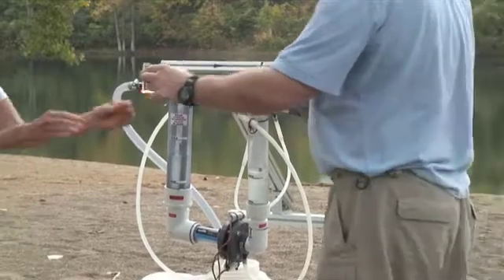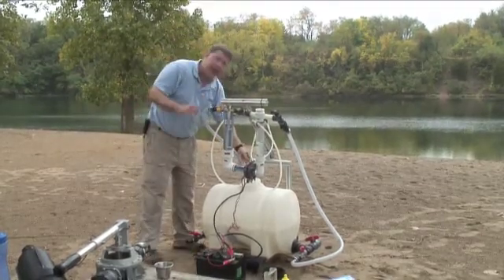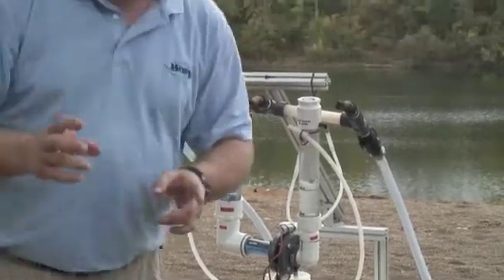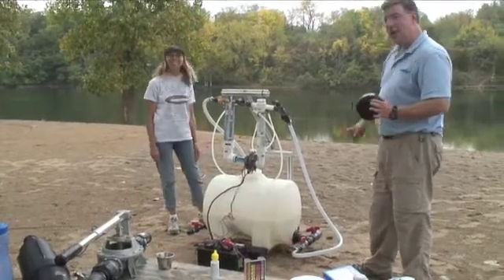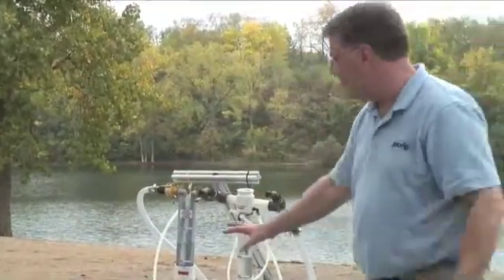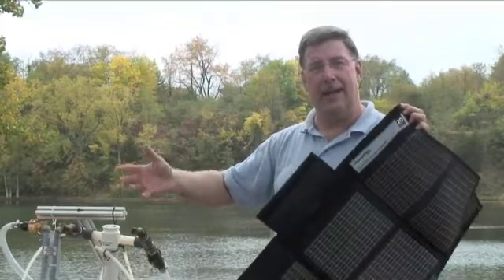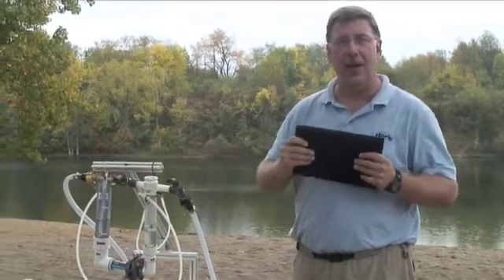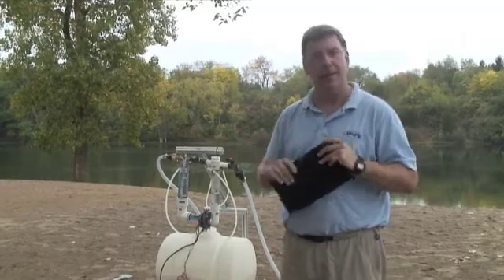Fountains of Hope - part 2